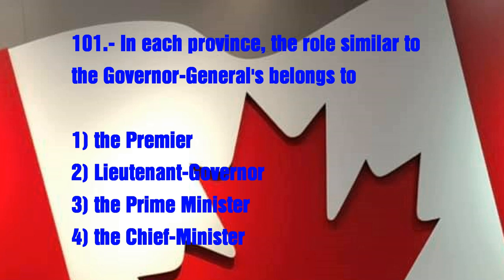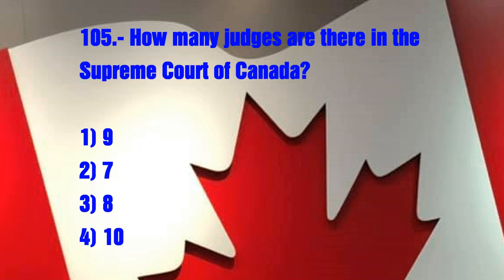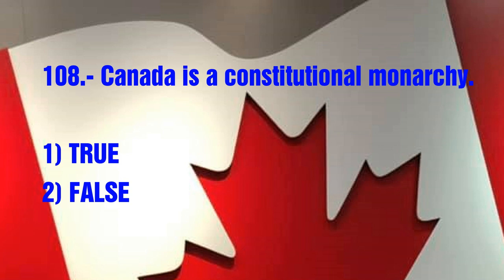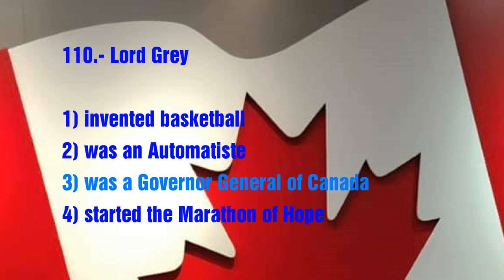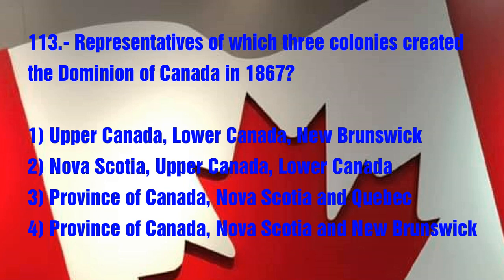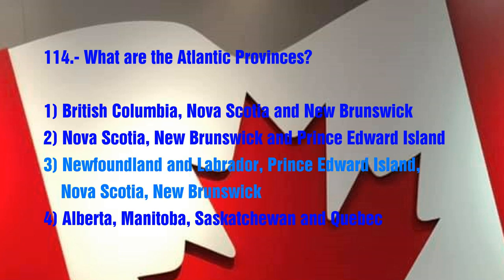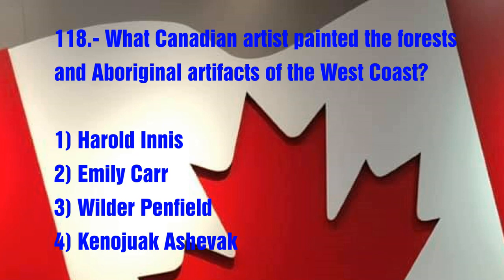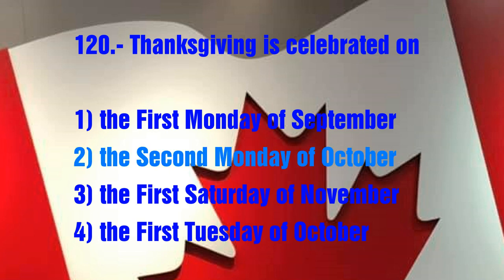Citizenship Canada Practice Test SET 6 (Discover Canada)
CITIZENSHIP CANADA PRACTICE TEST SET #6

101.- In each province, the role similar to the Governor-General's belongs to
1) the Premier
2) Lieutenant-Governor
3) the Prime Minister
4) the Chief-Minister

102.- Who is seen by many as the father of Manitoba?
1) Gabriel Dumont
2) Sir George-Etienne Cartier
3) Sir Sam Steele
4) Louis Riel

103.- The Governor-General is appointed by the Sovereign usually for
1) 4 years
2) 5 years
3) 7 years
4) 10 years

104.- The First World War ended in
1) December
2) November
3) May
4) June

105.- How many judges are there in the Supreme Court of Canada?
1) 9
2) 7
3) 8
4) 10

106.- If the majority of the members of the House of Commons votes against a major
government decision,
1) the Opposition becomes the party in power.
2) the party in power can disregard that vote
3) the party in power has to recall its decision and come up with a new one
4) the party in power is defeated

107.- Municipal governments usually have a council that passes laws called
1) by-laws
2) decrees
3) bills
4) resolutions

108.- Canada is a constitutional monarchy.
1) TRUE
2) FALSE

109.- Canada started its own honours system in 1967. It is called
1) the Canada Cross
2) Order of Canada
3) the Victoria Cross
4) the Order of Victoria

110.- Lord Grey
1) invented basketball
2) was an Automatiste
3) was a Governor General of Canada
4) started the Marathon of Hope

111.- Grey Cup is a championship in what sport?
1) rugby
2) Canadian football
3) basketball
4) ice hockey

112.- Three oceans line Canada's frontiers:
1) the Pacific Ocean in the east, the Atlantic ocean in the west, and the Arctic ocean to the north
2) the Pacific Ocean to the north, the Atlantic Ocean to the east, and the Arctic Ocean to the west
3) the Pacific Ocean in the west, the Atlantic Ocean in the east, and the Arctic Ocean to the north
4) the Atlantic Ocean to the south, the Pacific Ocean in the east, and the Arctic Ocean to the west

113.- Representatives of which three colonies created the Dominion of Canada in 1867?
1) Upper Canada, Lower Canada, New Brunswick
2) Nova Scotia, Upper Canada, Lower Canada
3) Province of Canada, Nova Scotia and Quebec
4) Province of Canada, Nova Scotia and New Brunswick

114.- What are the Atlantic Provinces?
1) British Columbia, Nova Scotia and New Brunswick
2) Nova Scotia, New Brunswick and Prince Edward Island
3) Newfoundland and Labrador, Prince Edward Island, Nova Scotia, New Brunswick
4) Alberta, Manitoba, Saskatchewan and Quebec

115.- Sir Wilfried Laurier Day is celebrated on
1) 20th of November
2) 9th of April
3) 21st of November
4) 11th of November

116.- Canada's main financial centre, as well as its largest city, is
1) Toronto
2) Vancouver
3) Montreal
4) Edmonton

117.- Who renamed the colony "the Province of Quebec"?
1) USA
2) France and Spain
3) Great Britain
4) First Nations

118.- What Canadian artist painted the forests and Aboriginal artifacts of the West Coast?
1) Harold Innis
2) Emily Carr
3) Wilder Penfield
4) Kenojuak Ashevak

119.- What province is known as the birthplace of the Confederation?
1) Quebec
2) Ontario
3) Prince Edward Island (P.E.I.)
4) New Brunswick

120.- Thanksgiving is celebrated on
1) the First Monday of September
2) the Second Monday of October
3) the First Saturday of November
4) the First Tuesday of October